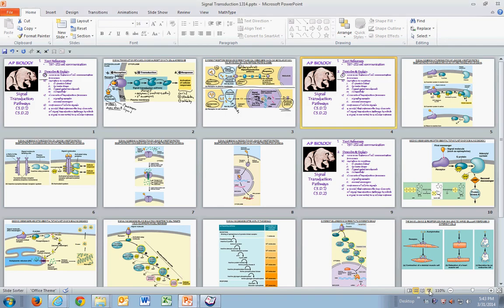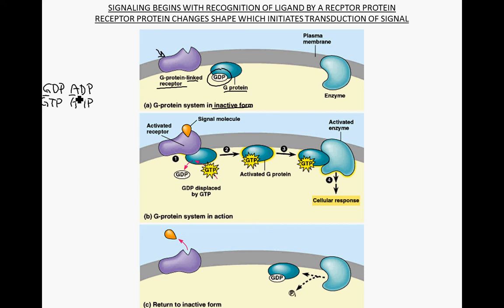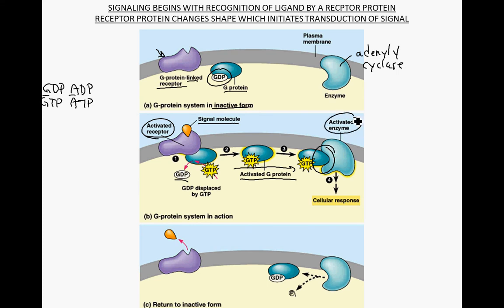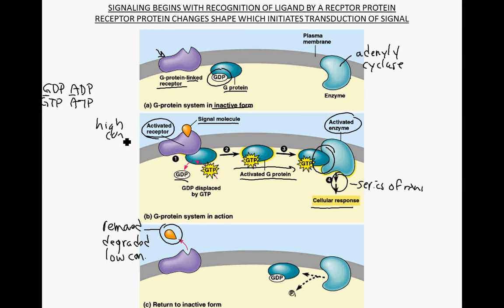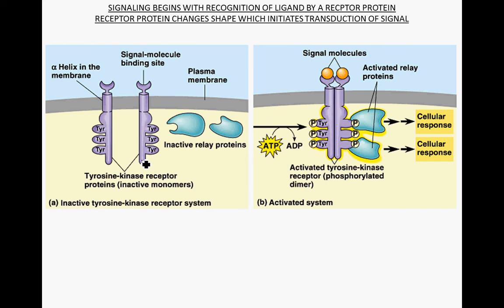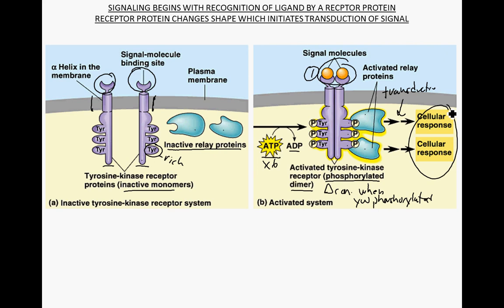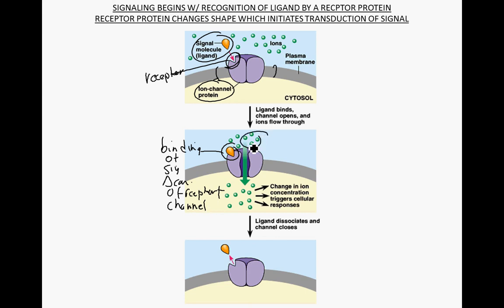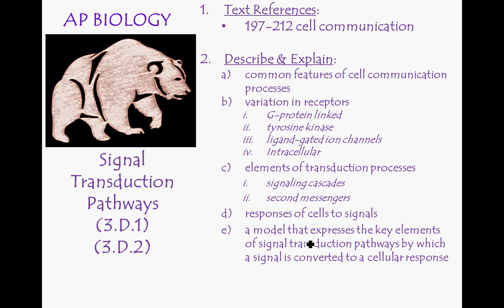Signal Transduction Pathways 2